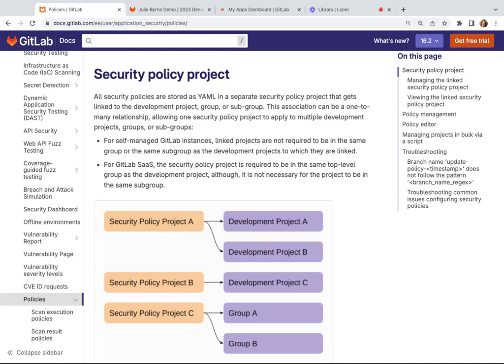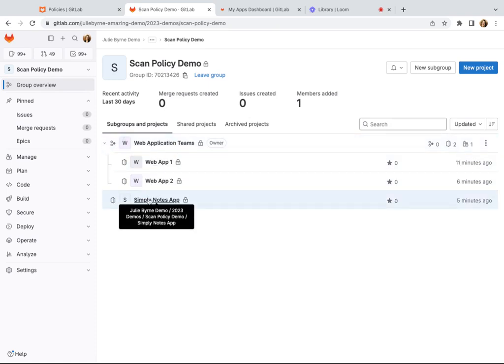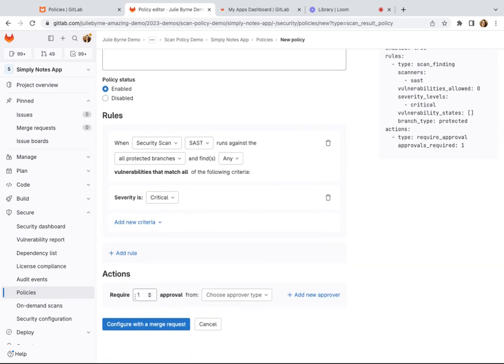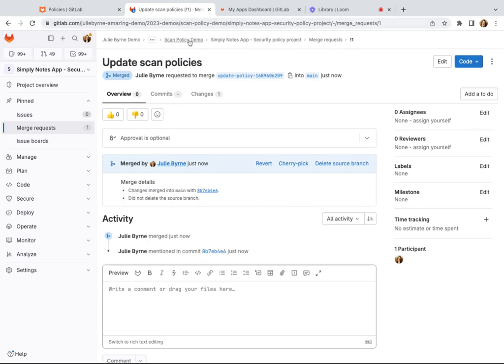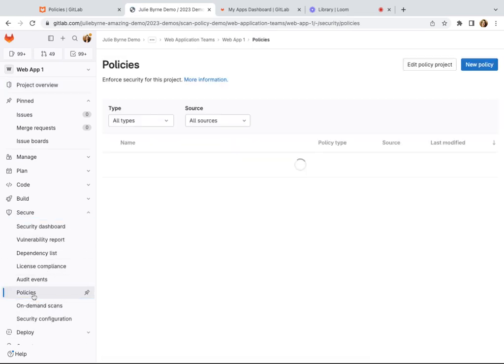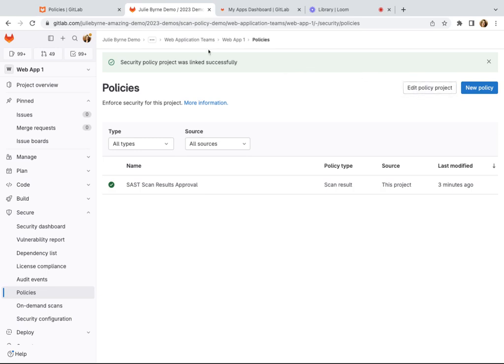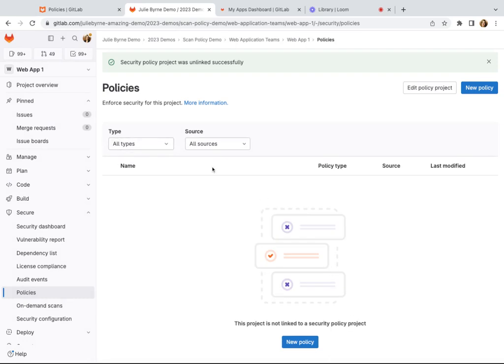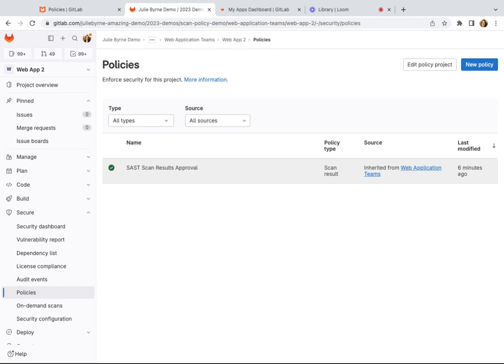Reusing Security Policies with Multiple Projects or Groups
Reviews how to create a security policy for a project, and then reuse the resulting security policy project to apply the same policy to other projects or groups of projects.  Related documentation